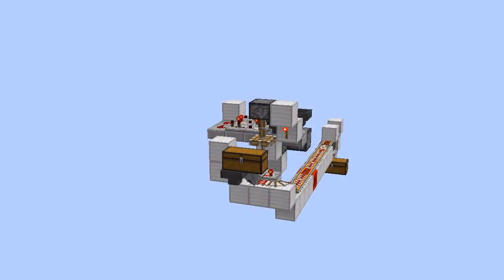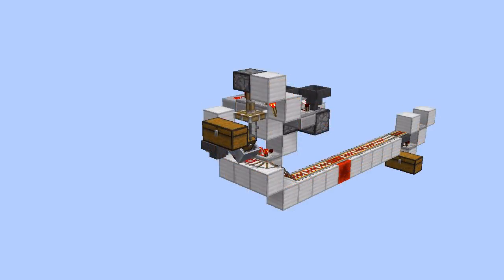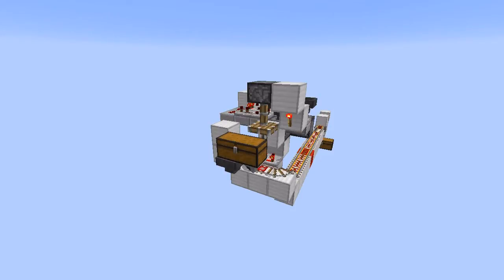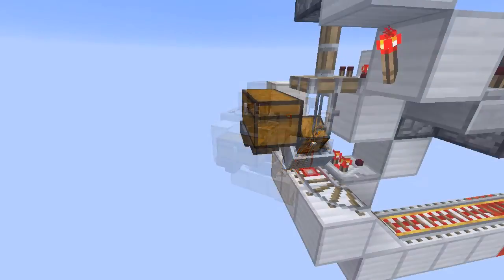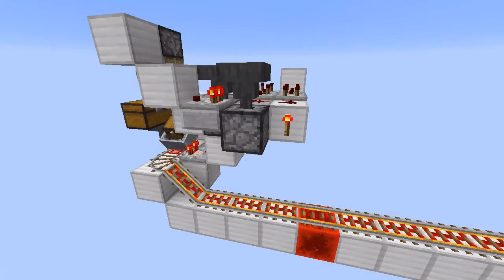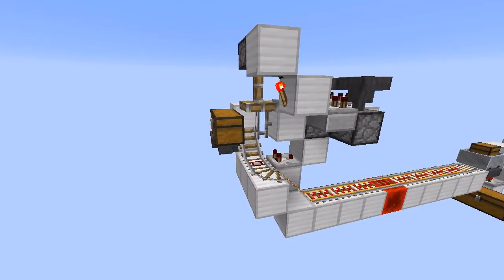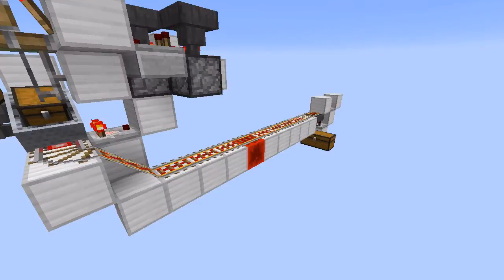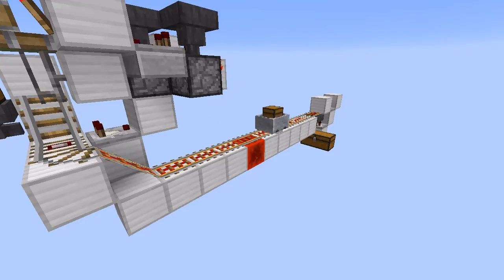Automatic Minecart Loading Station - Minecraft Invention Showcase E3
Welcome to Good Enough Minecraft Inventions, the series where I showcase inventions in Minecraft that are not

necessarily the best, but are good enough for the needs of a single player world or a small multiplayer base.

In this episode, I showcase an automatic minecart loading station and also show a couple of applications for the

invention including my own automatic furnace design.

~ Credits ~
ISRC: USUAN1100570

ISRC: USUAN1200089